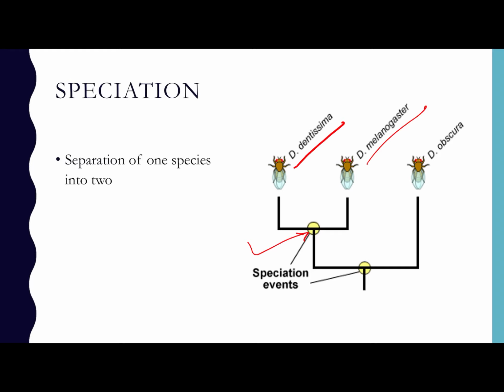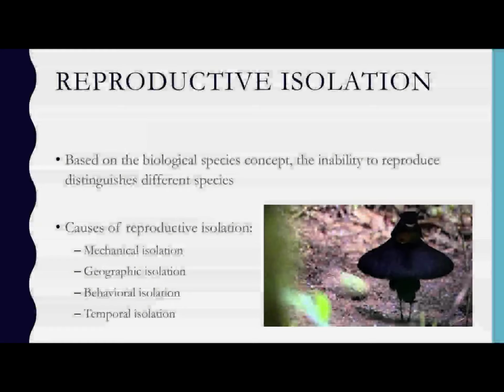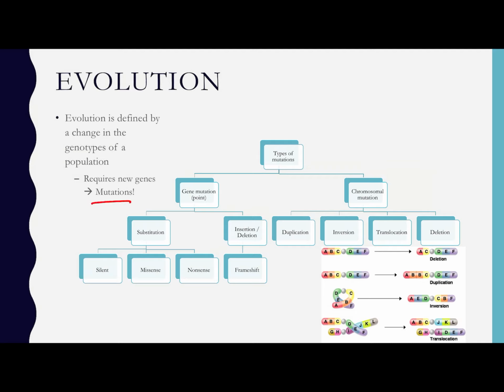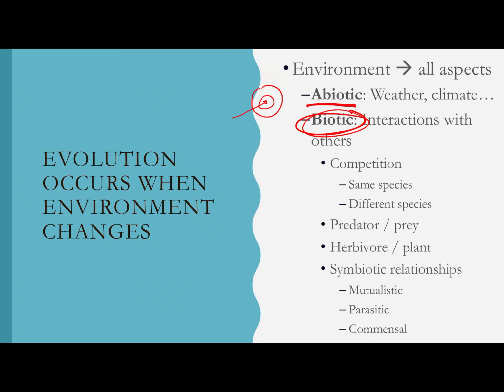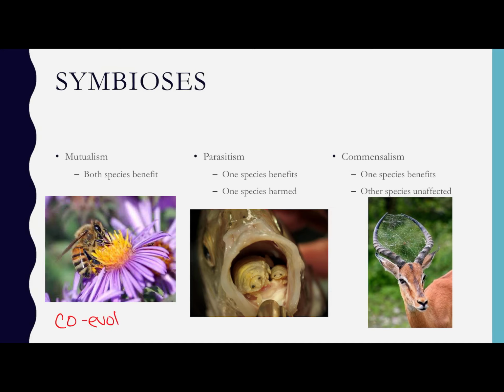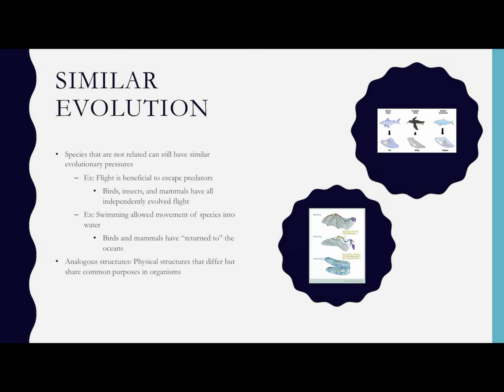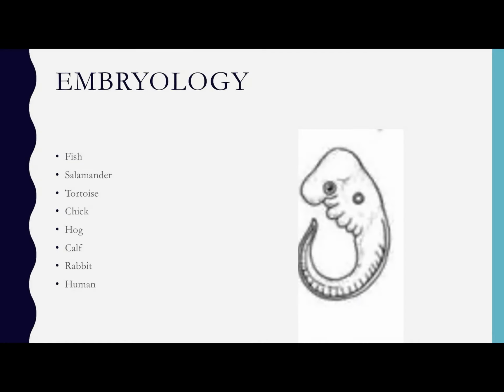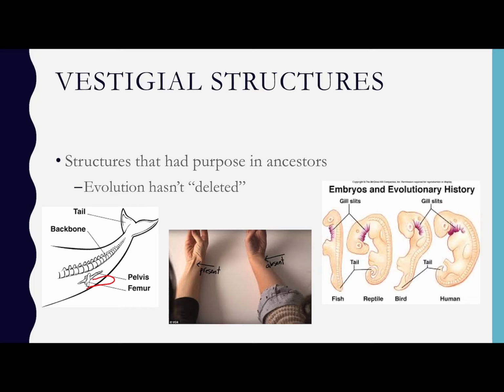1-3-20 Evolution 2